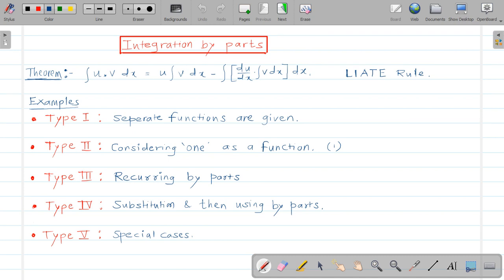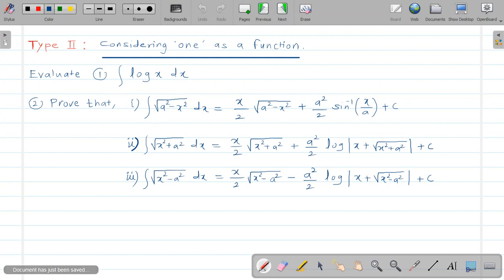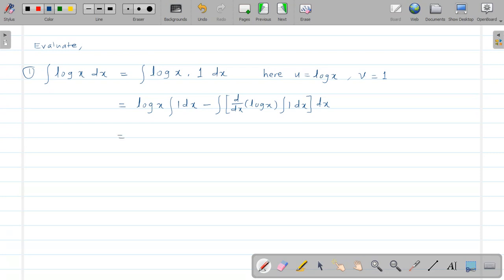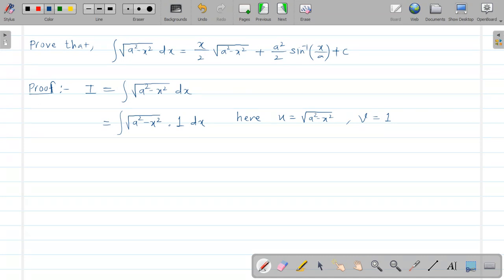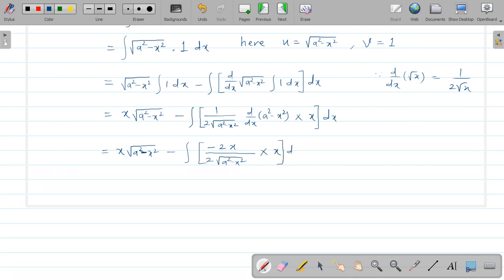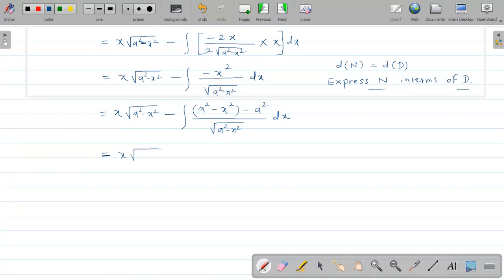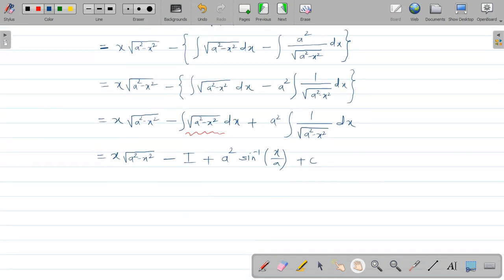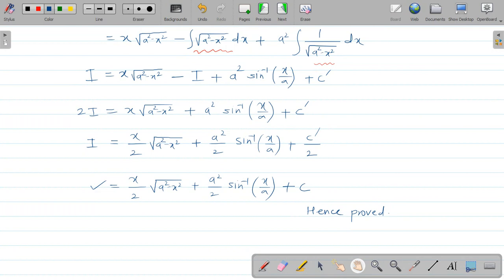Integration by parts Type II